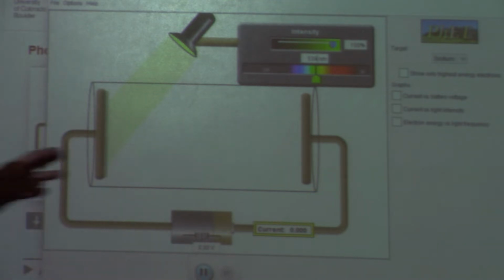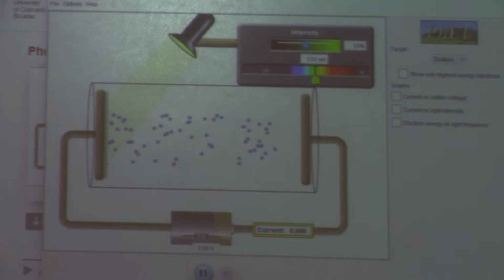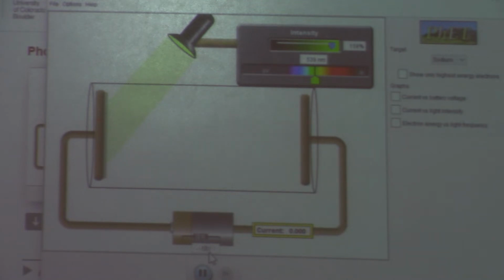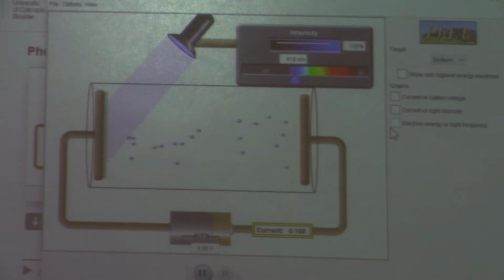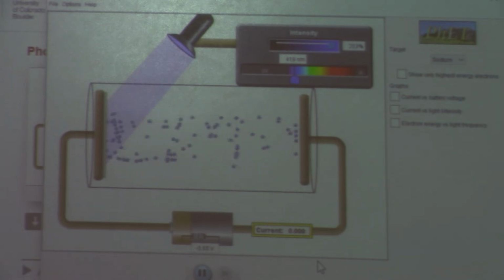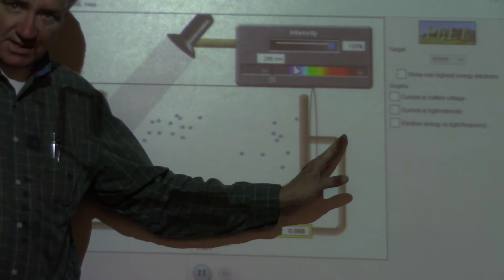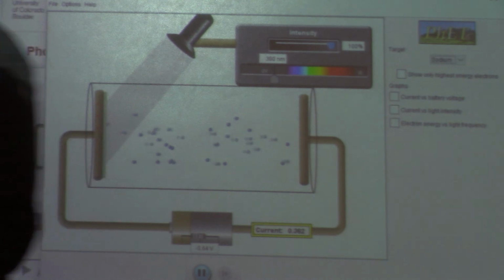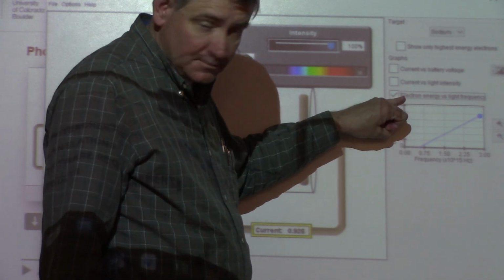Photoelectric Lab Part 1